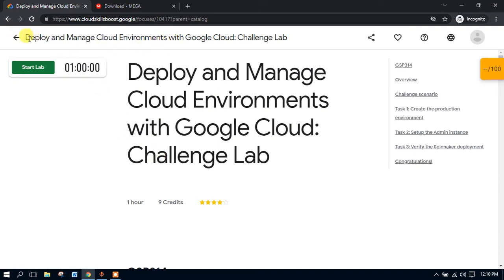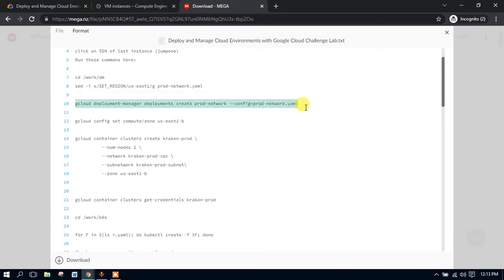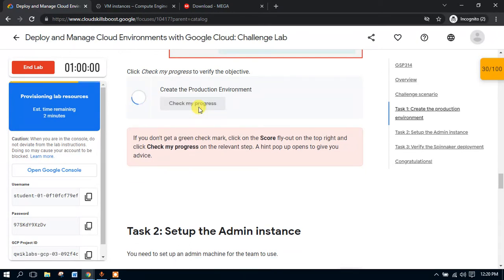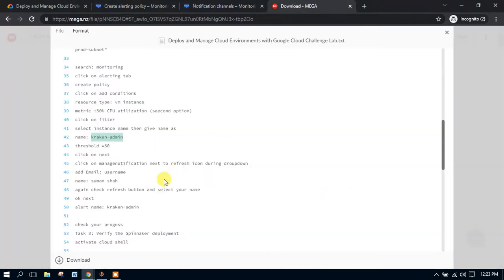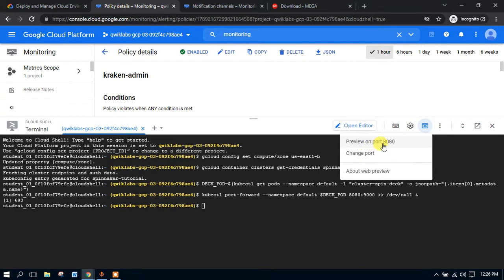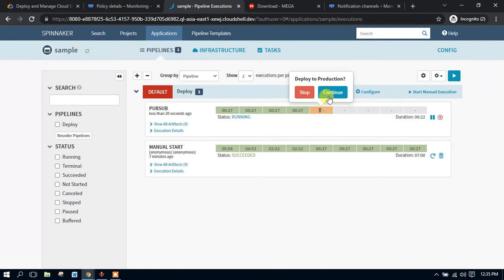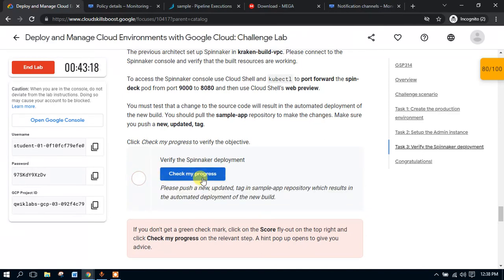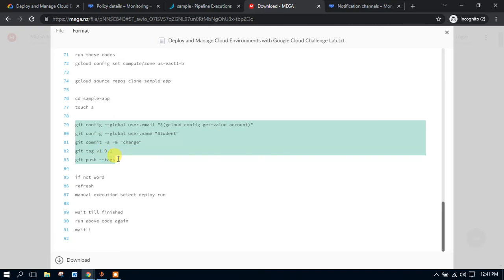Deploy to Kubernetes in Google Cloud Challenge lab 30 Days of Google Cloud 2021 Quest skill 6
RawnWarriors 30daysofgooglecloud qwiklabs 30 Days of Google Cloud program Started at 27 sep and end at 27 oct 2021
Track 1:Cloud Engineering Track
6. Skill Badge: Deploy to Kubernetes in Google Cloud
Solution For
Quest Name:: Deploy to Kubernetes in Google Cloud challenge lab

Why should I enrol in the program?
There are a lot of things in store for you. We want to make sure that by the end of this program:

1. You can showcase what you've learned here to your professional network using Google Cloud-hosted quest & skill badges  that you can add to your resume and professional profiles like LinkedIn. 🏆

Program's Syllabus
The program will introduce you to Computing, Application Development, Big Data & Machine Learning using Google Cloud's training platform called Qwiklabs where you will learn each of these topic using self-paced labs that provides you temporary credentials to Google Cloud, so you can learn the cloud using the real thing – no simulations.

For convinience, we have divided the topics above into 2 different tracks - Cloud Engineering Track and Data Science & Machine Learning Track. . Thank you!